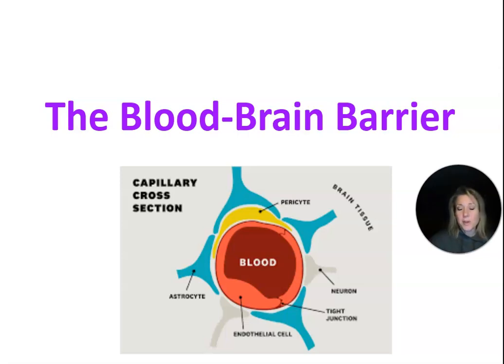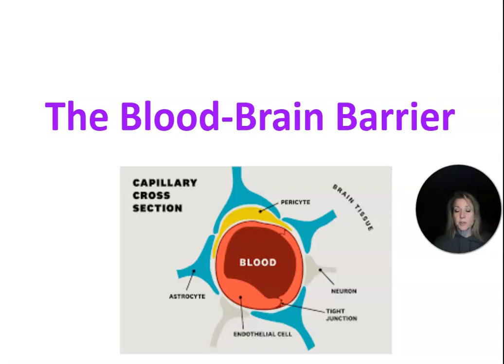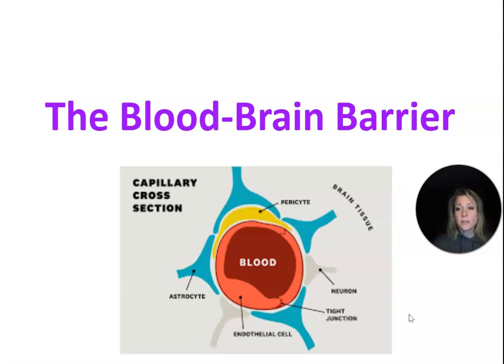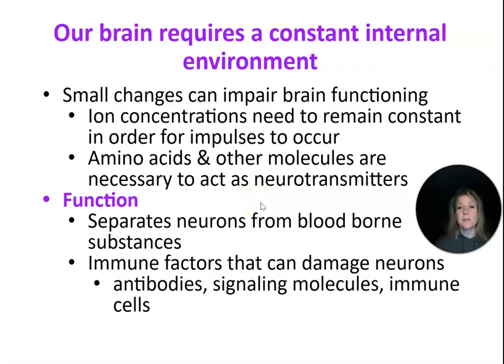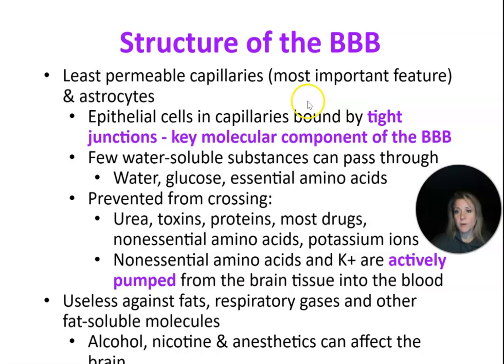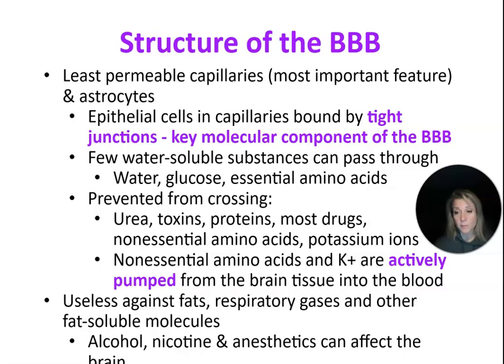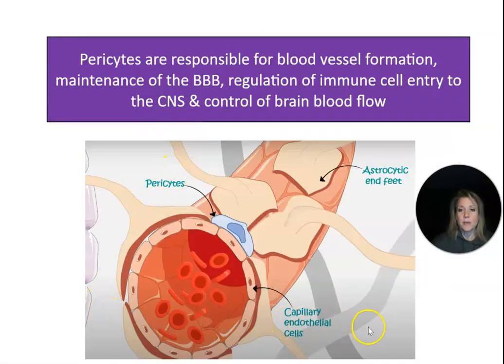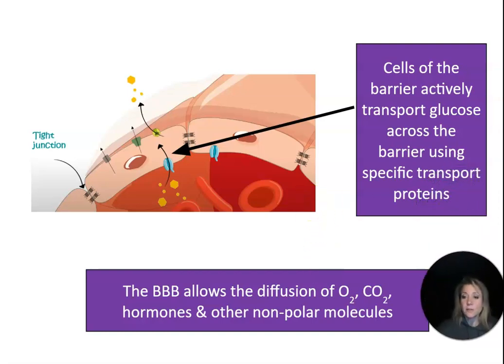McDonald. Protection of the Brain Part 2